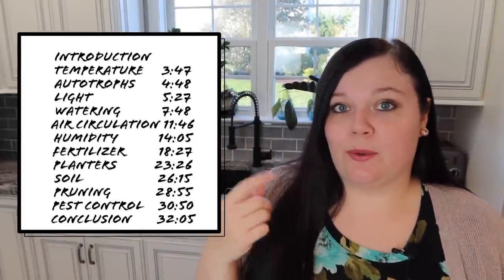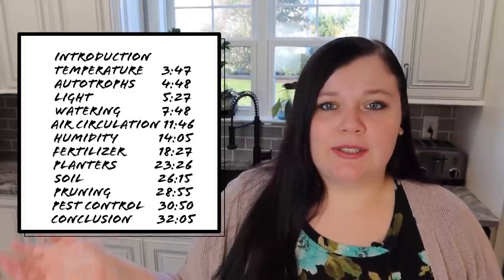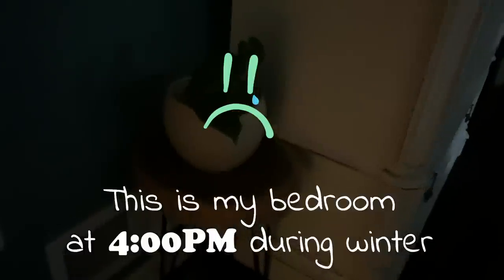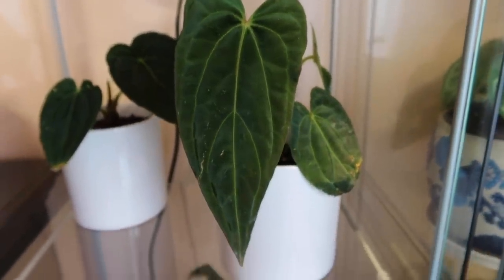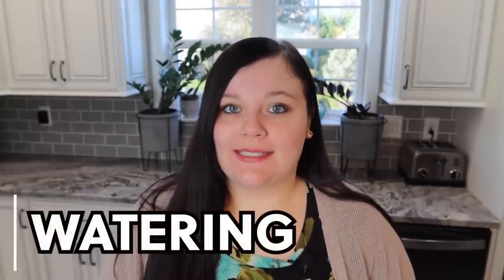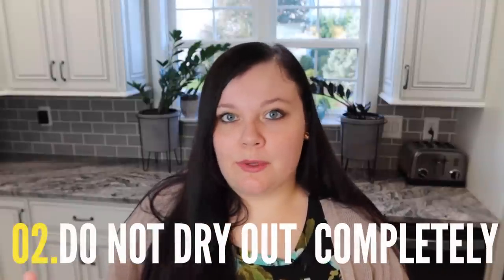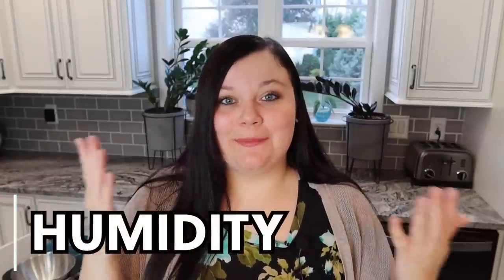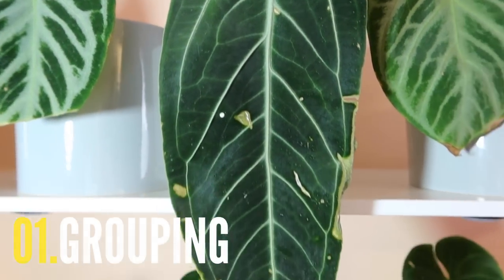A Comprehensive Anthurium Care Guide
Finally! This is the video I have been promising for so long. I hope it meets your expectations and does not seem confusing. There was a lot of information I wanted to relate regarding to anthurium care. Especially if you are a beginner, someone with questions, or an experienced aroid enthusiast looking for some extra care tips. I have a lot more I could of talked about but I will make future videos regarding Anthurium care and maintenance. For now I hope this helps with your basic care needs. This video is dedicated to my past self who was struggling with their care and to all people like me who need some assistance or validation in their quest to make their Anthurium children happy. Enjoy!

PEST CONTROL

LIGHTS

HUMIDIFIERS

Sources (Books & Websites)
Anthurium Care Made Simple by Leslie Shigeka
Exotic Plant Manual by Alfred Byrd Graf
Breeding Anthuriums in Hawaii by Kamemoto & Kuehnle

(A Revision of the Genus Anthurium Pt. 1 & II)
Annals of the Missouri Botanical Garden Vol. 70 No. 2
Monographs in Systematic Botany from the Missouri Botanical Garden Vol. 14